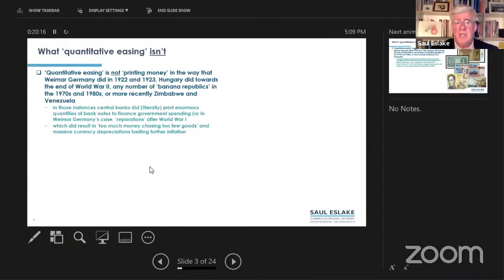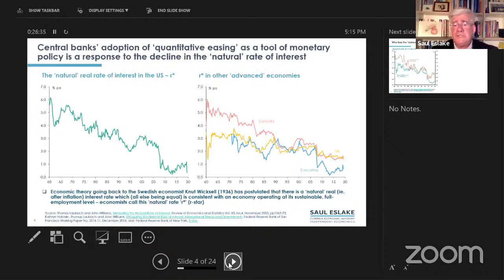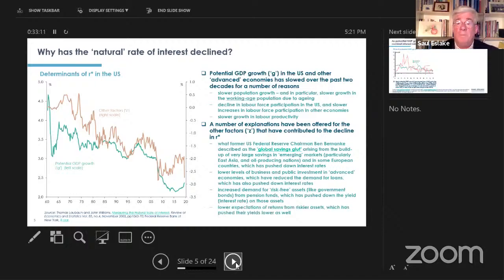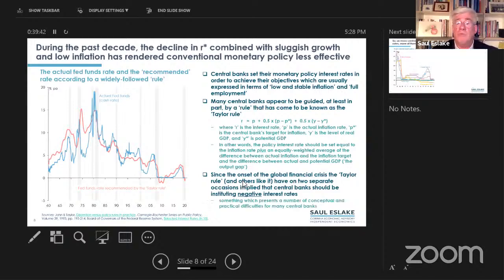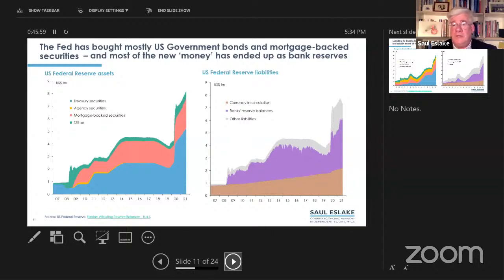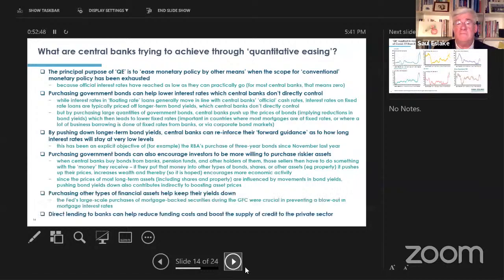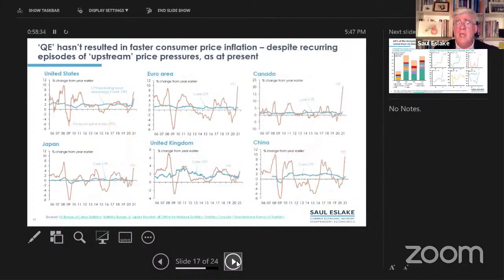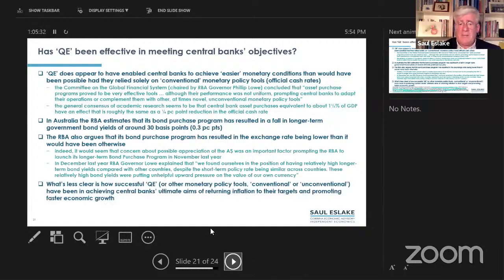Saul Eslake: What is ‘QE’, and how does it work? (LIVE July 2021)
‘Quantitative easing’ or ‘QE’ refers to the purchase by central banks (such as Australia’s Reserve Bank) of financial assets (usually, but not always, government bonds) as a supplement (or an alternative) to more ‘orthodox’ monetary policy instruments such as cutting interest rates. ‘QE’ is often characterized in the media as ‘printing money’. Originating in Japan some 20 years ago, and then being picked up by other major central banks such as the US Federal Reserve, and the European Central Bank during the global financial crisis of 2098-09, a growing number of central banks (including Australia’s and New Zealand’s) have launched their own ‘QE’ programs in response to the economic downturns induced by Covid-19 – in part because official interest rates have fallen so low that they can’t, in practice, be cut any more.

In this webinar Saul explains exactly what ‘QE’ is, how its done, why central banks are doing it, what its intended and unintended effects are, and how long central banks might keep doing it for.

Saul Eslake is one of Australia’s best-known economic analysts and commentators, mainly from his work as Chief Economist of McIntosh Securities (one of Australia’s top stockbrokers in the 1980s), the ANZ Bank (one of Australia’s big four commercial banks) and the Australian arm of Bank of America Merrill Lynch (one of the best-known Wall Street investment banks). One of the things that’s always distinguished Saul from other people in similar positions is his willingness to write and talk about more than just what the Reserve Bank will do next month, what next week’s unemployment figure will be, or whether the A$ is going to go up or down next year. He delves into the politics behind major economic policy decisions; he looks at the social and regional dimensions of economic trends; and he considers global as well as national or local economic trends. He’s more familiar with Asia, and with New Zealand, than most Australian economists – and he makes extensive use of his wide global networks. And he writes, and speaks, with a sense of humour that sometimes gets him into trouble with powerful people: but he doesn’t care about that.

contains most of Saul Eslake’s published talks, presentations, conference papers and articles over the last twenty-five years.